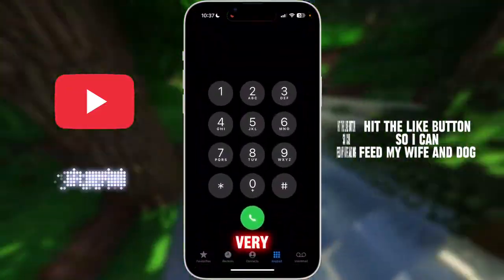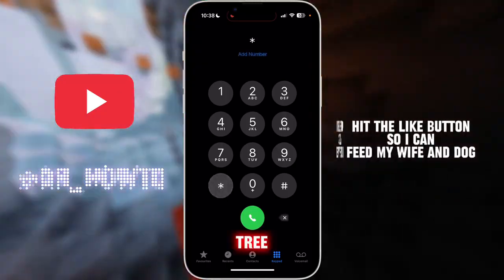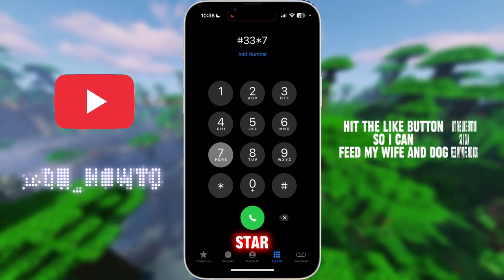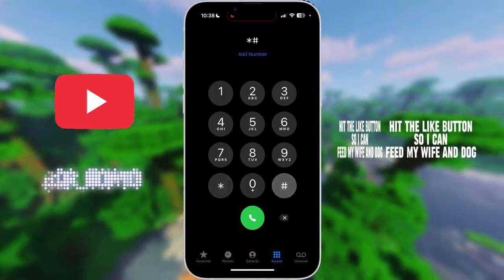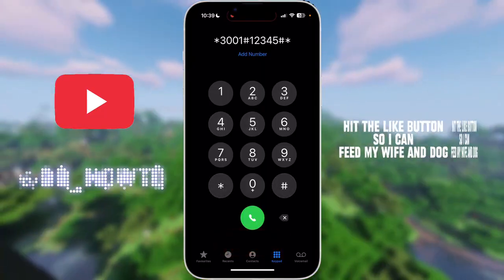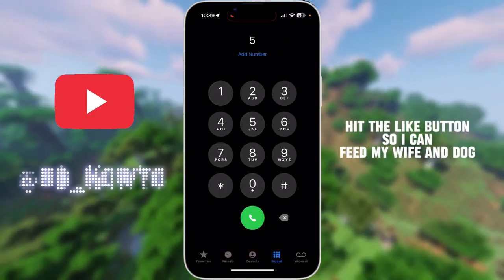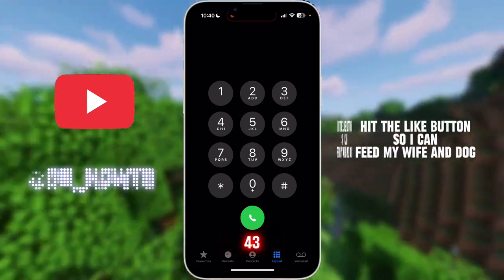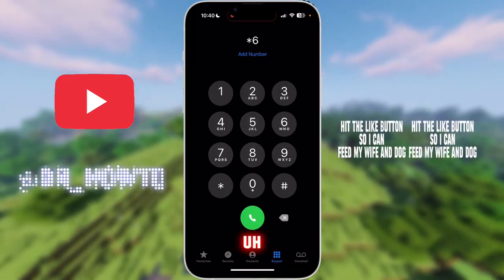iPhone Secret Codes To TRY NOW! ✅ EASY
In this video you will learn iPhone Secret Codes To TRY NOW! ✅ EASY

🧰 FREE Toolkit
Crypto tracker • sniper • wallet tracker • instant trading bot/terminal

●▬▬▬▬▬▬▬▬ 🔥 WEEX Exchange 🔥 ▬▬▬▬▬▬▬▬●